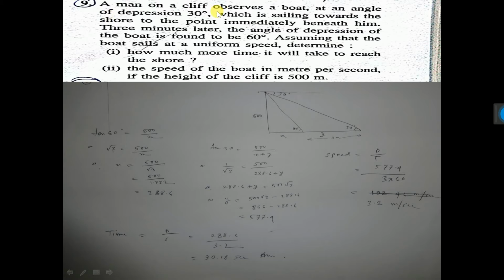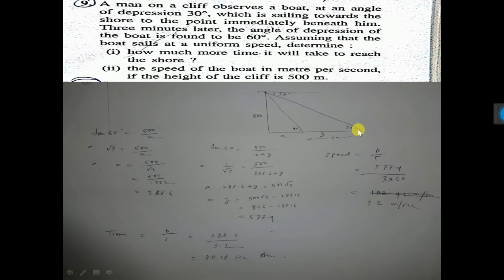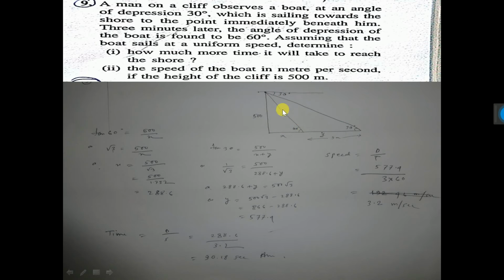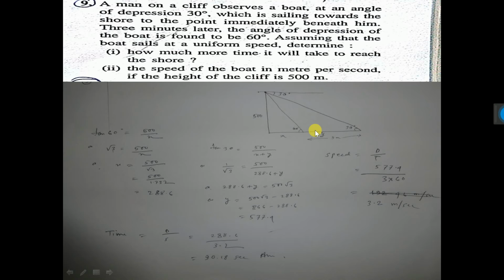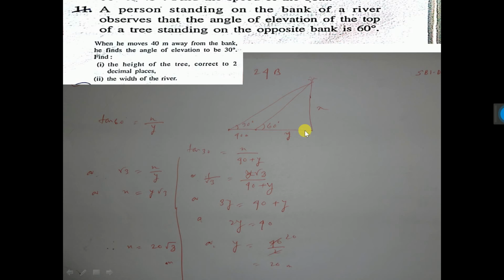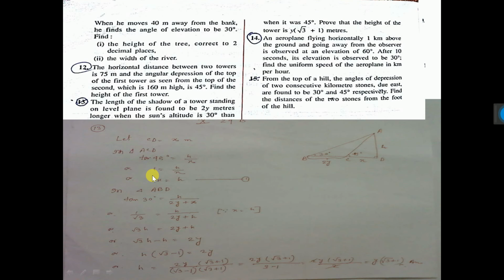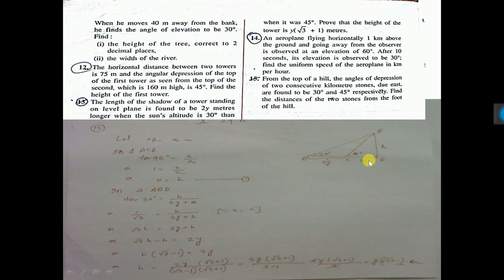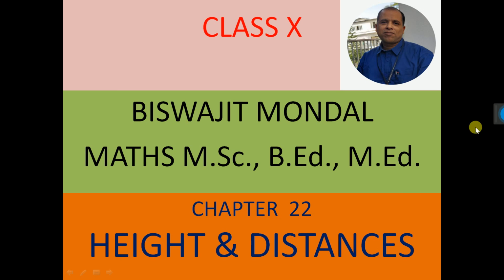HEIGHTS AND DISTANCES B 4th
concisi maths selina